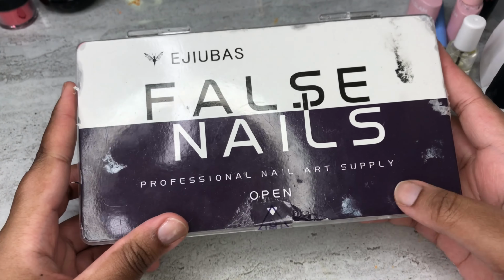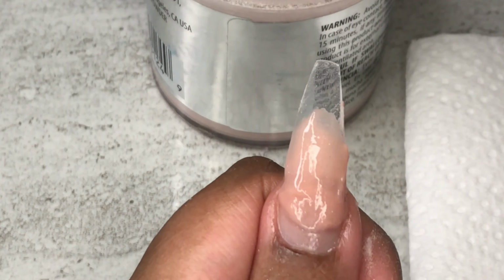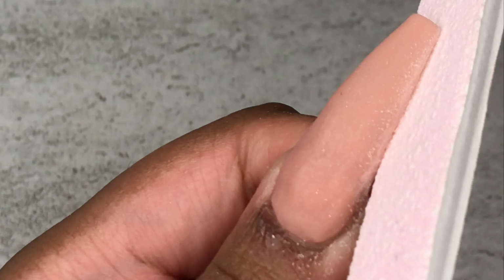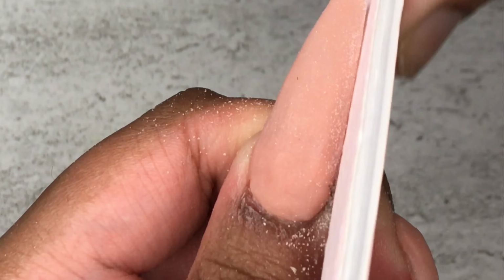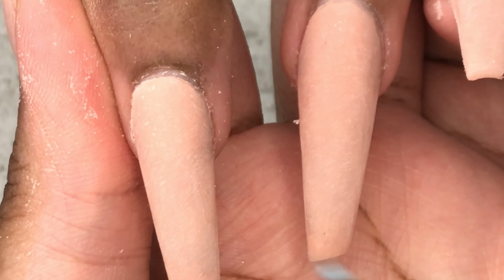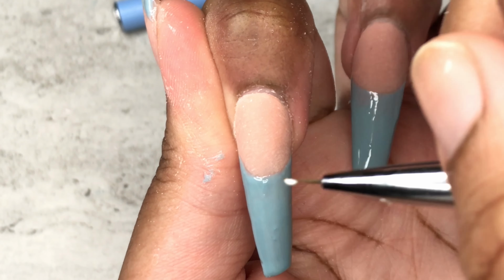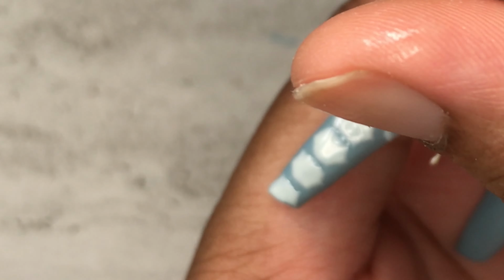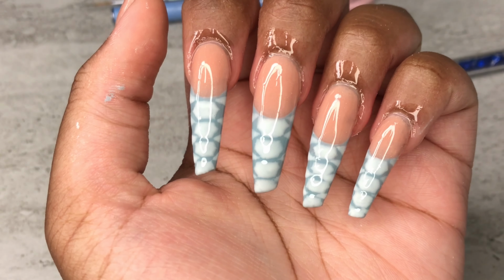recreating MEGAN THEE STALLION’s nails at home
Today, I will be RECREATING MEGAN THEE STALLION’s NAILS!